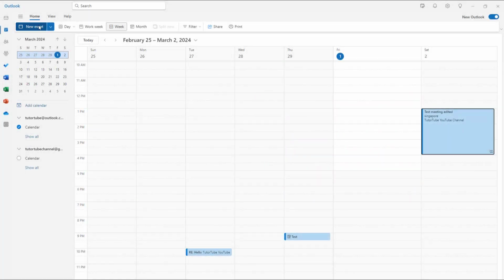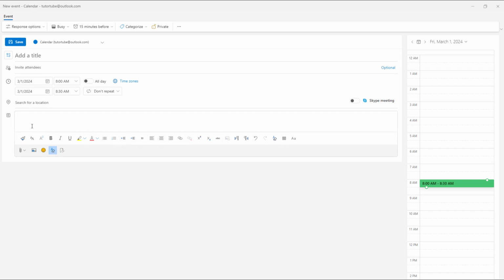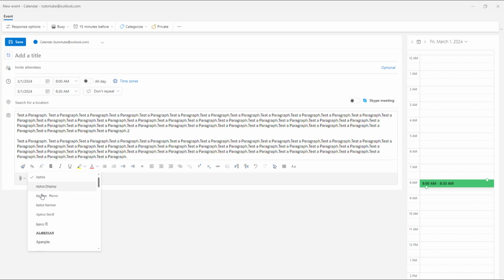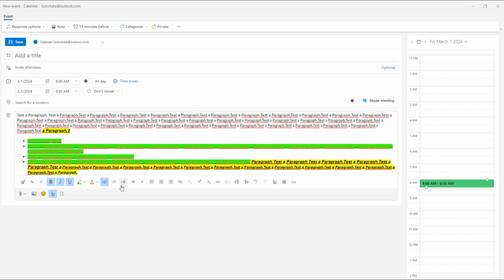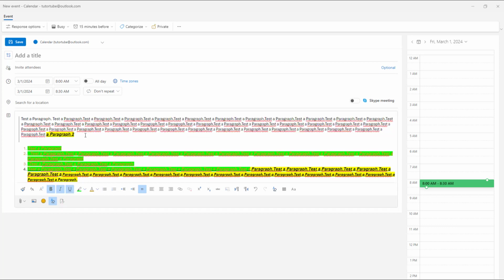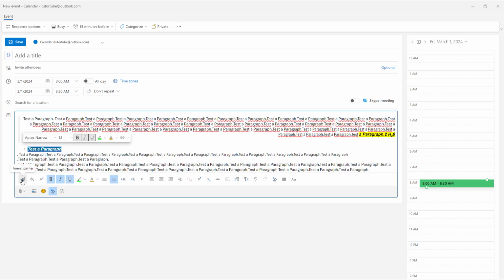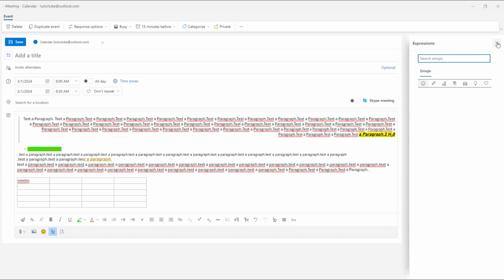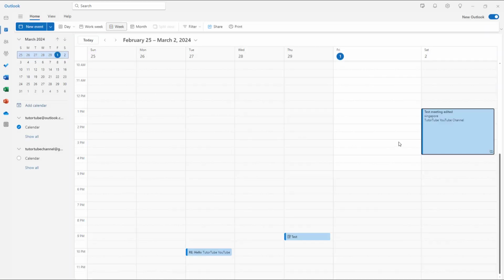Microsoft Outlook - Lesson 56 - Calendar Event Description Formatting Options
In this tutorial, we will be discussing about Calendar Event Description Formatting Options in Microsoft Outlook